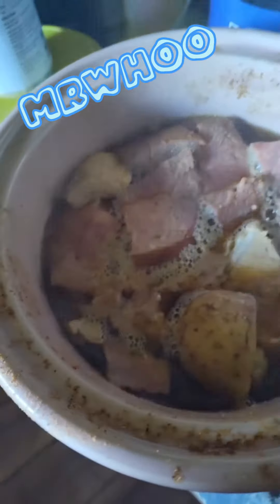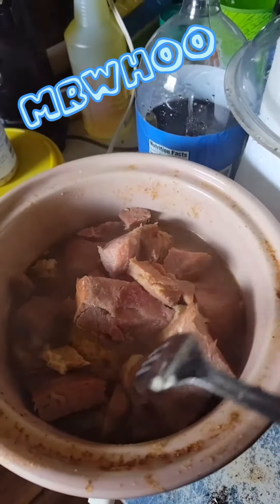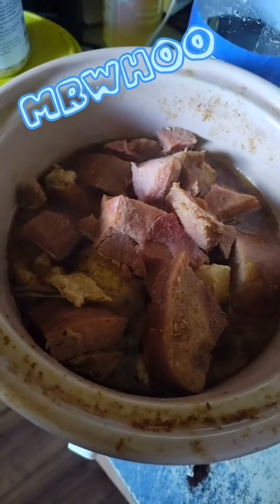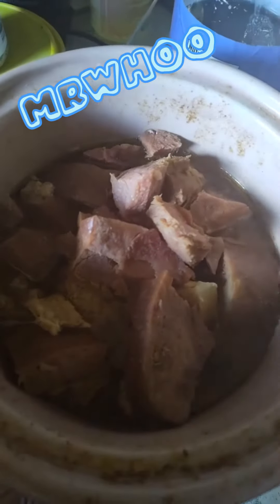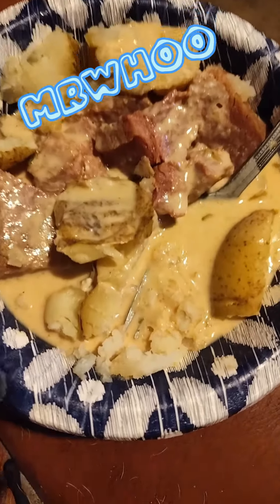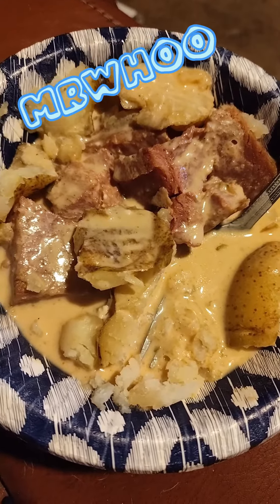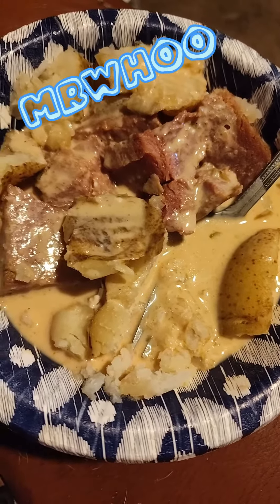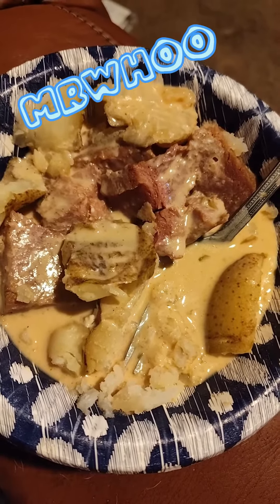cooking without a stove pork roast with taters and homemade rue gravy 😀😀😀😀😀😀😀😀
# pork roast # taters # rue gravy